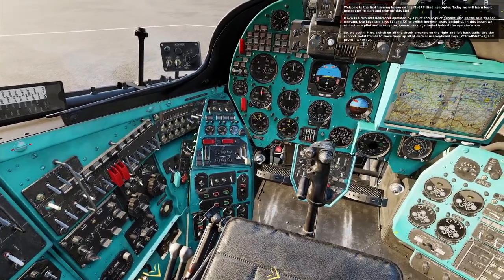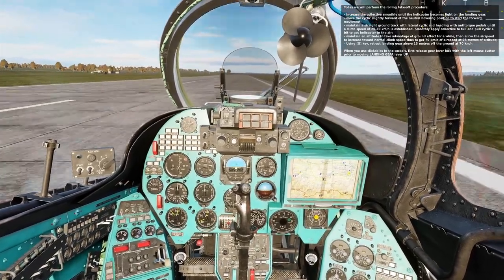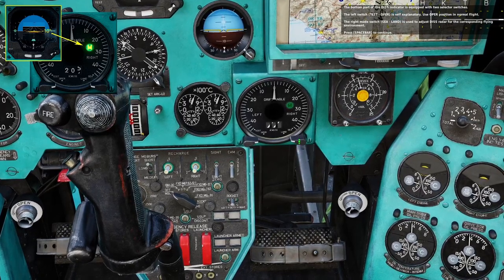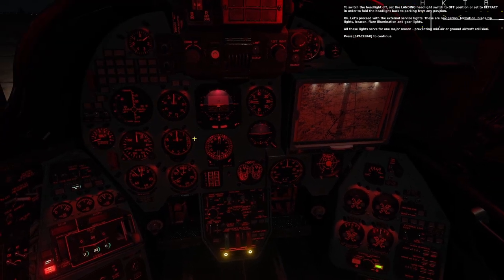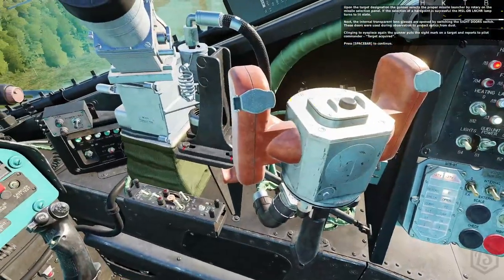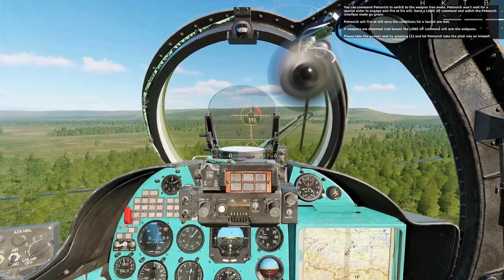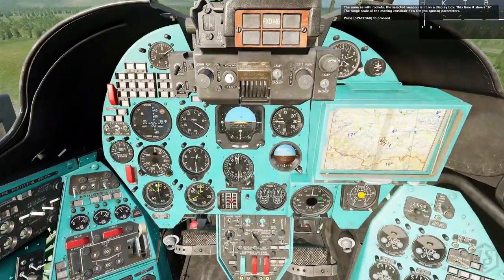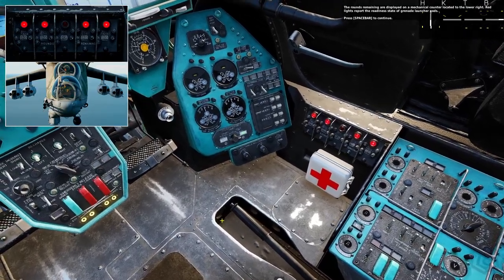[DCS] Mi=24 Hind Tutorial missions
Just bought the Hind in the Christmas 2022 sale. Join me as I play through the standard tutorial missions. ThisIsNotATutorial and there is a lot of hunting for switches and buttons (the Hind has a lot of them). Previous to making this tutorial I had only watched 2 startup videos and dropped the aircraft into my training mission to try and do a startup myself (not very successfully)

00:00 Taxi and takeoff
18:55 Navigation
44:18 Lighting
58:56 Defensive systems
1:06:36 Guided missiles
1:35:50 Guns and rockets
1:52:00 Gun pods
2:01:14 Grenade pods

This channel contains lightly edited recordings of what I live stream over on Twitch.

I stream live over at Twitch why not head over there and follow to be notified of live streams.

PC Spec
* AMD Ryzen 7 5800X
* Nvidia GeForce GTX1060
* 32GB RAM
* 128GB SSD
* 1TB M.2 SSD
* DelanClip head tracking
* VKB Gladiator Joystick
* VKB T-Rudder pedals